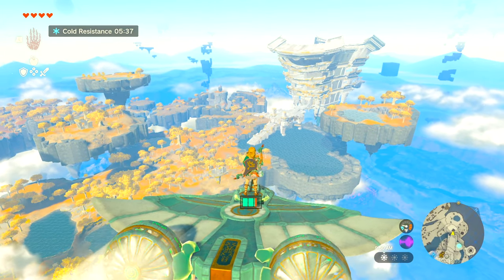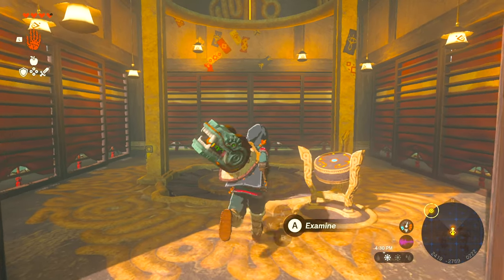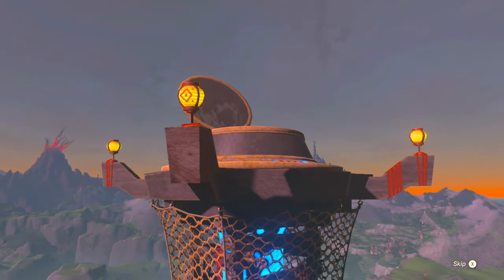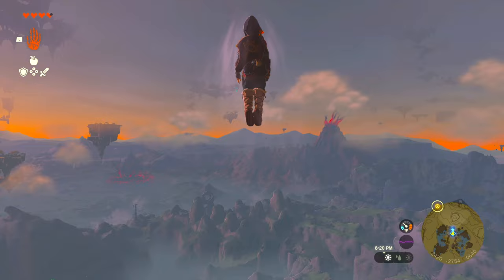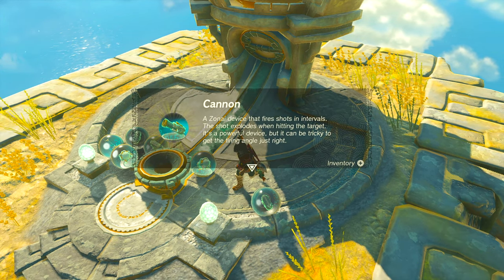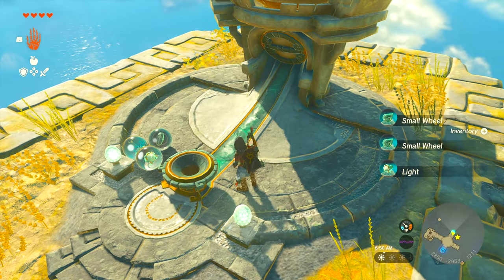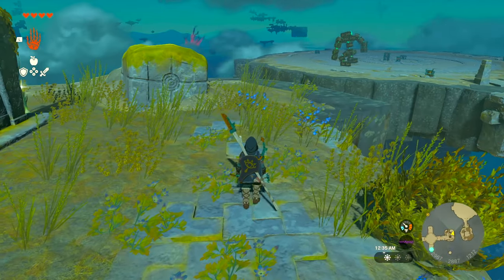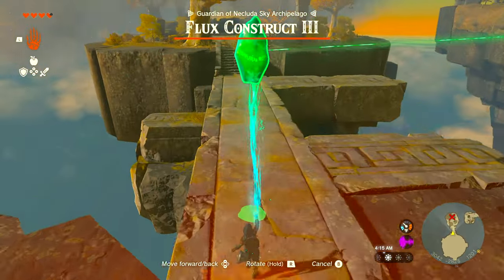ZELDA ToTK - HOW TO GET STEERING STICK EARLY! | Legend of Zelda Tears of the Kingdom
►About Legend of Zelda Tears of the Kingdom:
The Legend of Zelda: Tears of the Kingdom[b] is a 2023 action-adventure game developed and published by Nintendo for the Nintendo Switch. A sequel to The Legend of Zelda: Breath of the Wild (2017), Tears of the Kingdom retains many aspects of its predecessor, including the open world environment of Hyrule, which has been expanded to allow for more vertical exploration. Link, the protagonist of Tears of the Kingdom, is joined by Zelda and is opposed by a malevolent force that seeks to destroy Hyrule.

Tears of the Kingdom was conceived after ideas for Breath of the Wild downloadable content (DLC) had exceeded its scope. Its development was led by Nintendo's Entertainment Planning & Development (EPD) division, with Breath of the Wild director Hidemaro Fujibayashi and producer Eiji Aonuma reprising their roles. A teaser was shown at E3 2019 with a full reveal at E3 2021. Tears of the Kingdom was initially planned for release in 2022 before being delayed to May 2023. It received acclaim, with praise for its expanded open world and features encouraging exploration and experimentation.